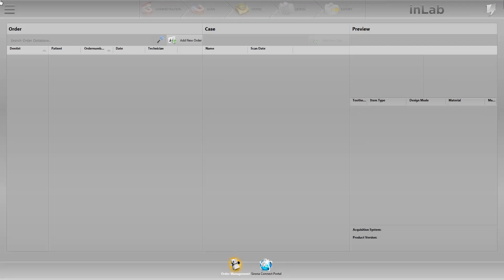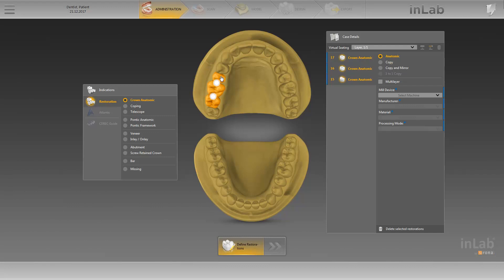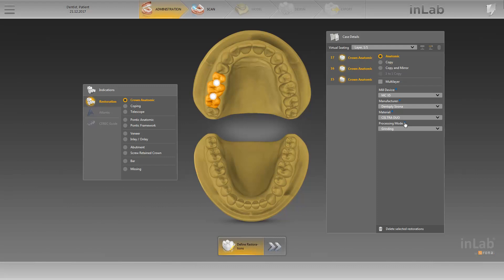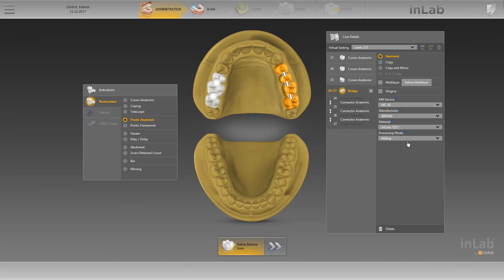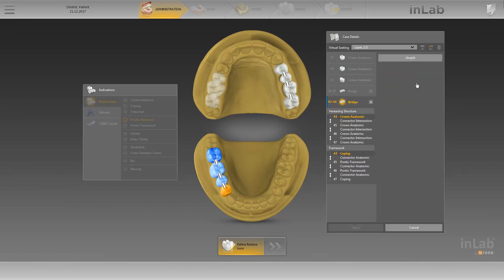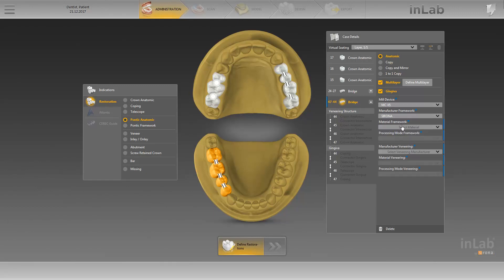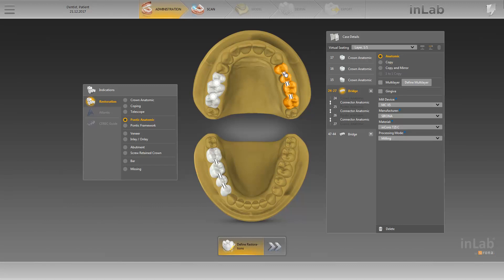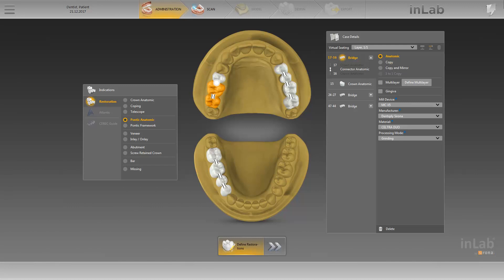inLab CAD 18.0 Administration phase bridge restorations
This video will show you how to create, modify or delete different bridge restorations.